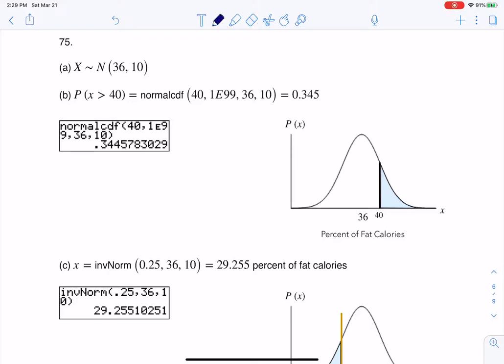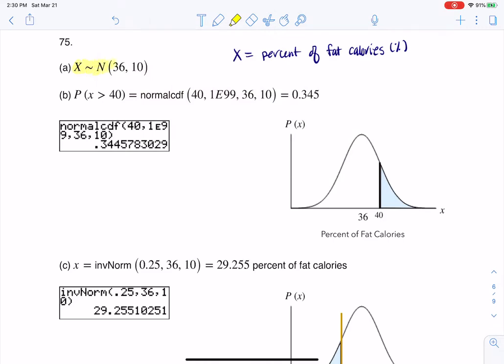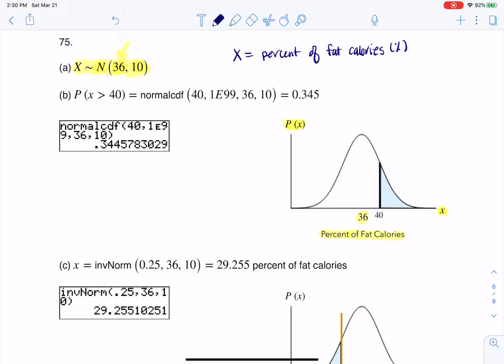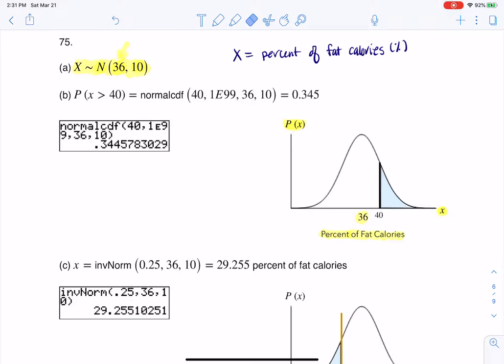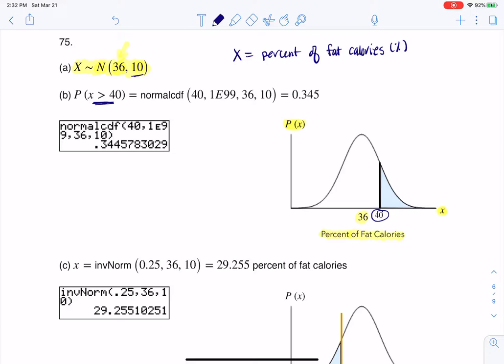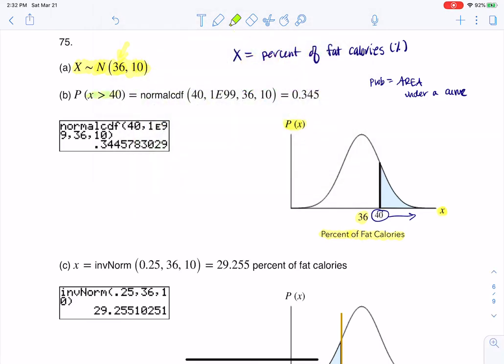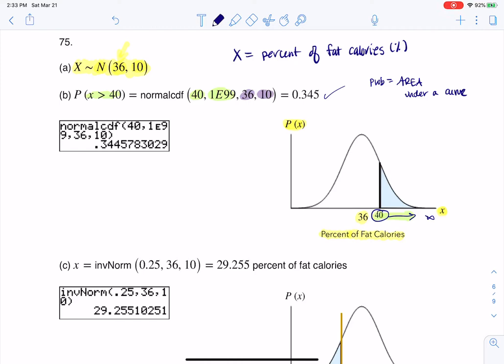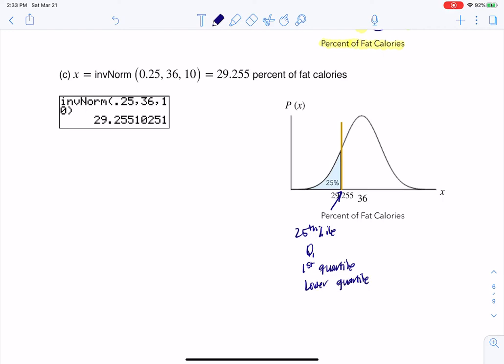Math 43 Chapter 6 #75